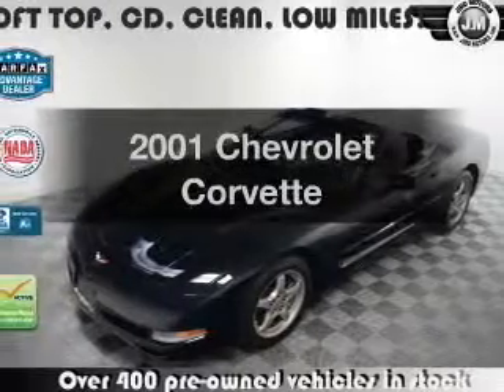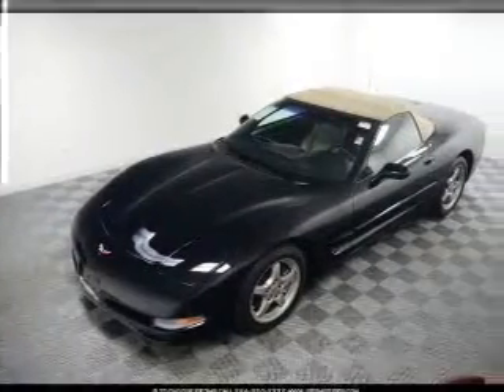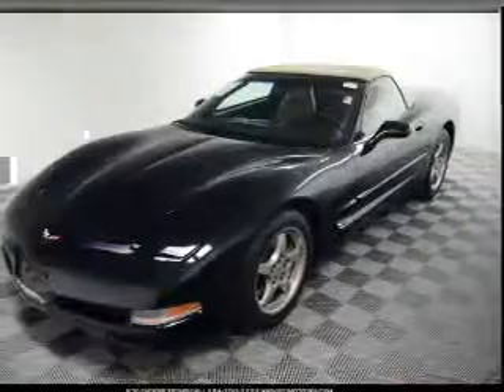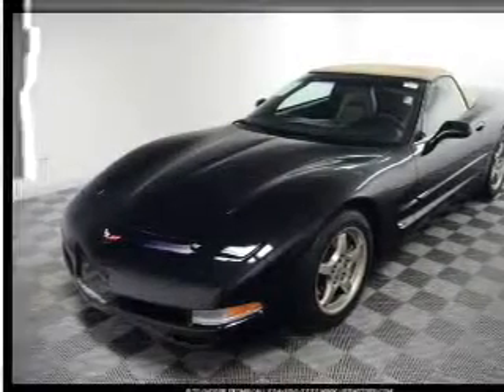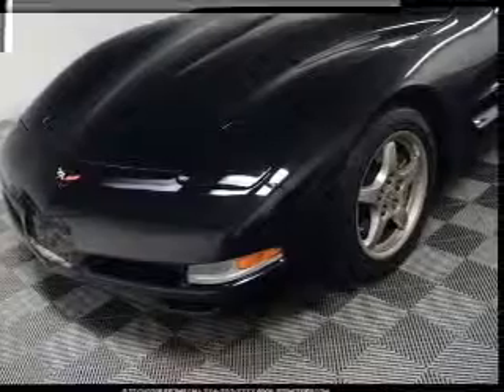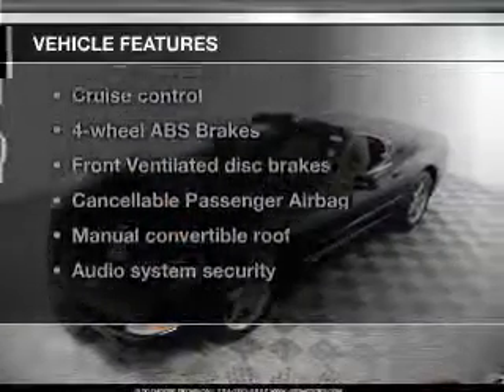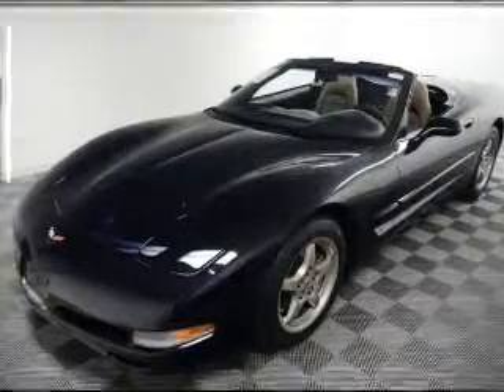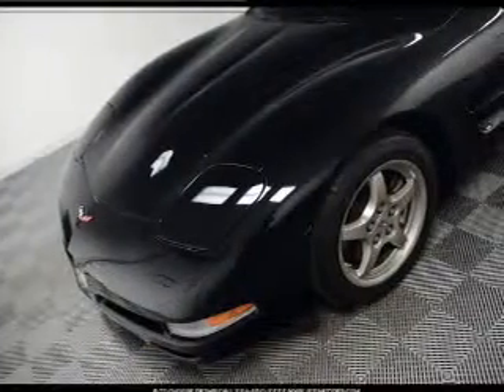2001 Chevrolet Corvette - Des Plaines IL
Year: 2001
Make: Chevrolet
Model: Corvette
Trim:
Engine: 5.7 liter 8 cylinder 16 valve
Transmission:
Color: Black
Mileage: 48014
Address:
855 Rand Rd